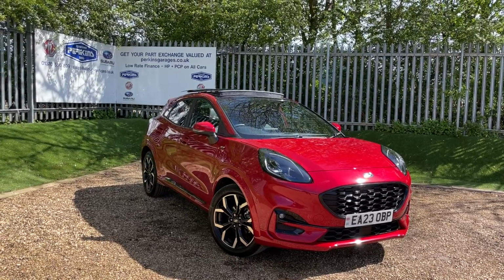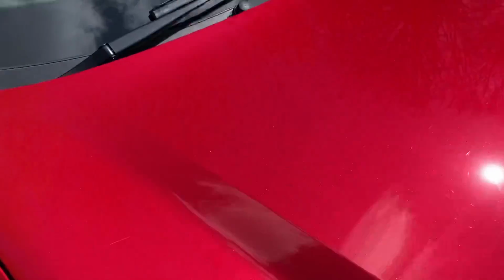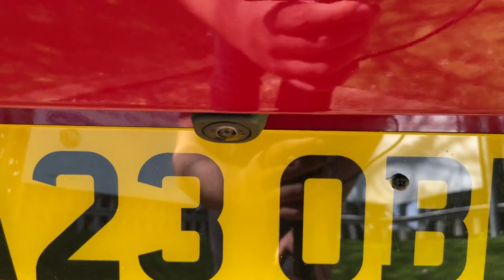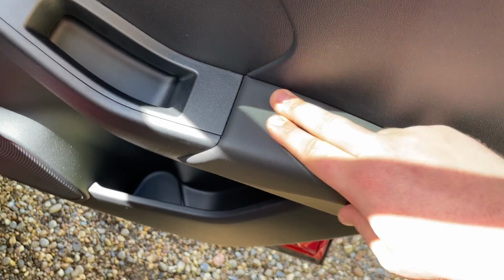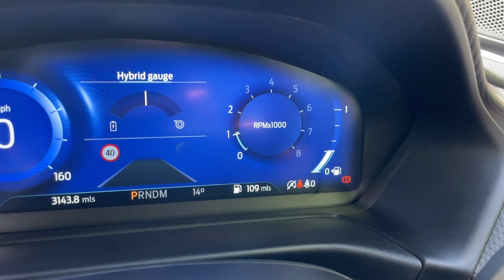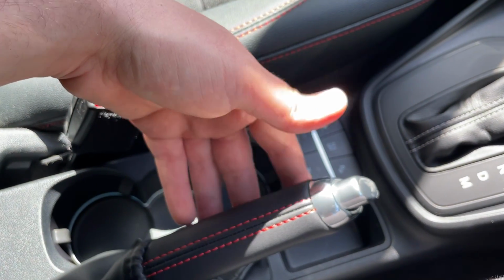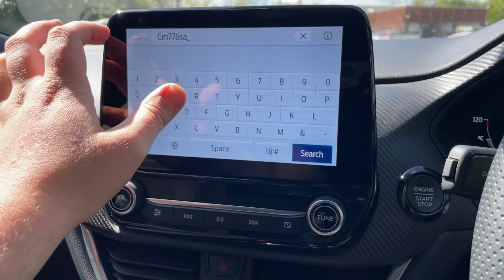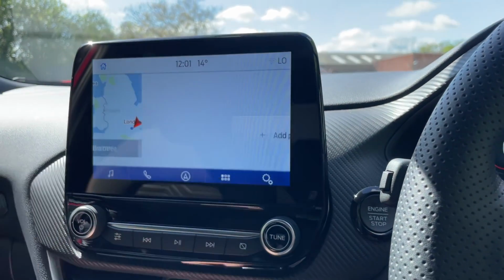*** VEHICLE NOW SOLD *** FORD PUMA ST-LINE X MHEV 125PS 7SPD AUTO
Description:
- Fantastic Red
- 3150 Miles
- Ford Warranty 03/2026
- Panorama Glass Roof
- Power Tailgate
- Driver Assistance Pack with Adaptive Cruise Control
- Blind Spot monitors with cross Traffic Alert with Rear Vision Camera
- Ford Parking Pack
- SYNC3.4 Satellite Navigation with Apple Car Play/ Android Auto Connectivity
- Ford MegaBox Extended boot space